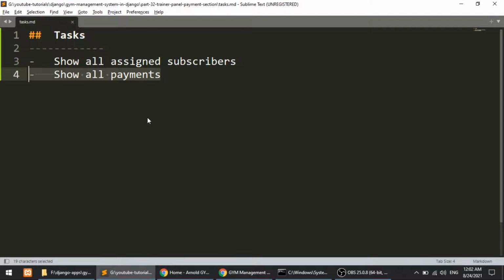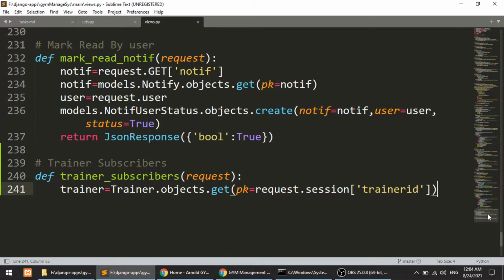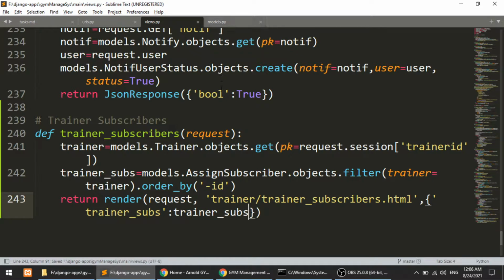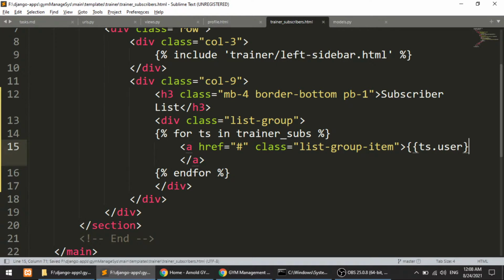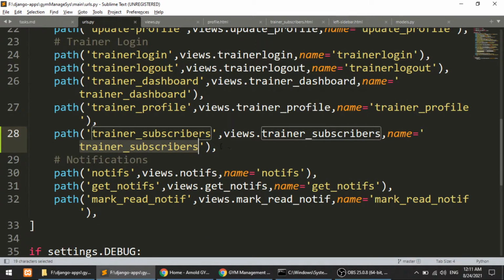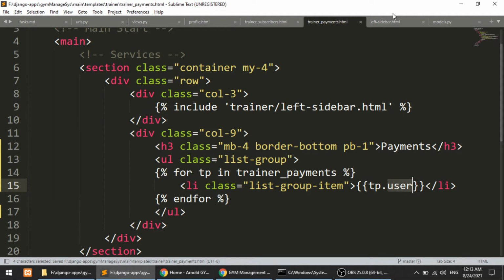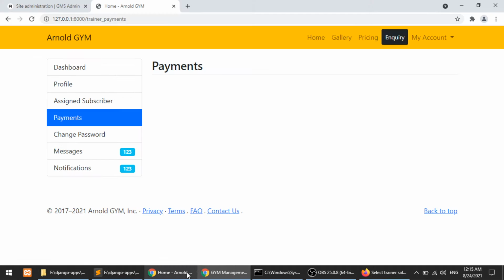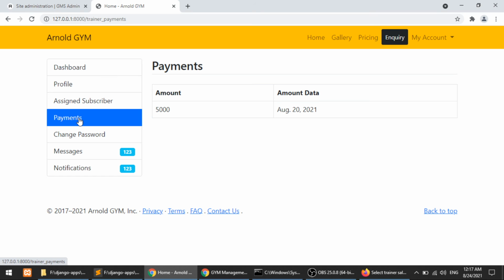Django Full Course: Gym Management System #32|Trainer Subscriber & Payments|Django Models & Views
- Show all payments

- How to fetch data from django ORM
- How to fetch models data and show in django templates